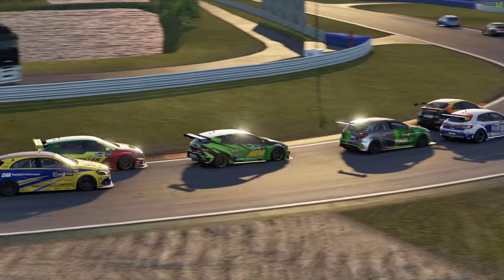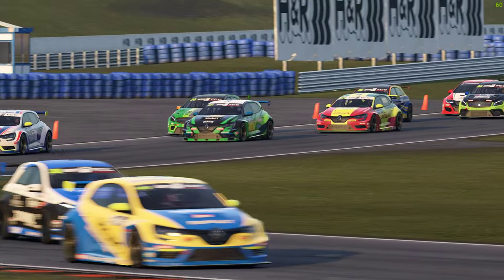AMS2 Bonus Oschersleben Replay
Don't say I don't listen to ya! ;)